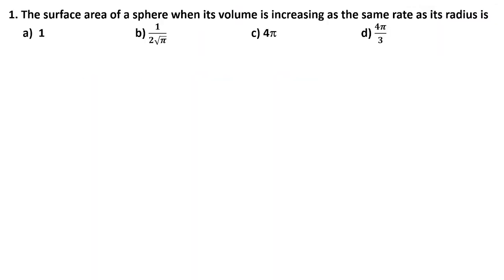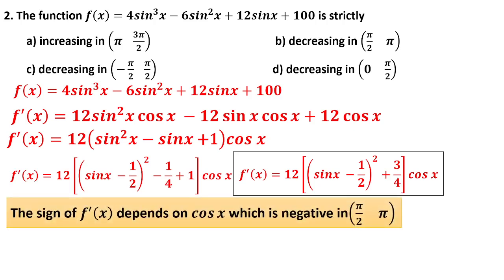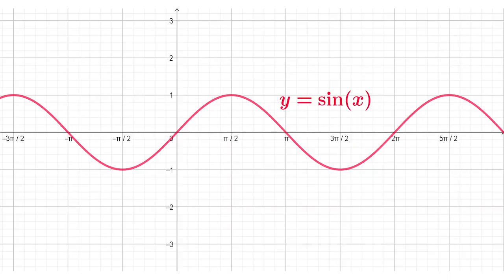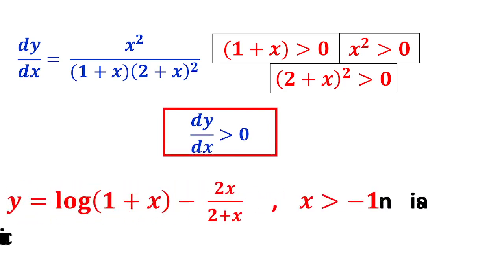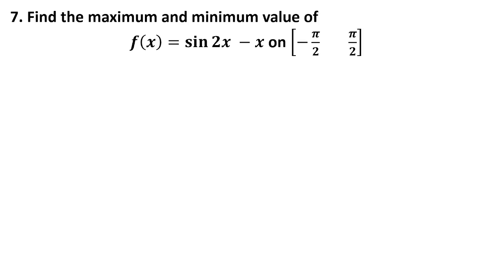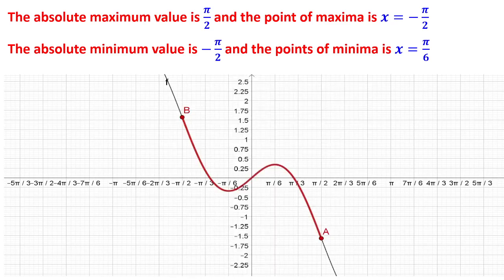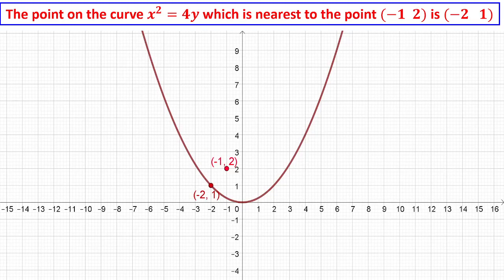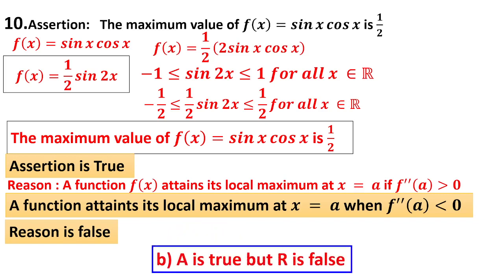APPLICATION OF DERIVATIVES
ANSWERS TO QUESTIONS ON APPLICATION OF DERIVATIES - CLASS XII MATHS